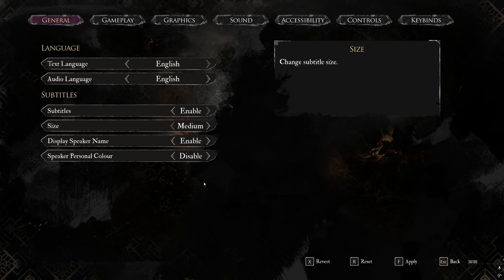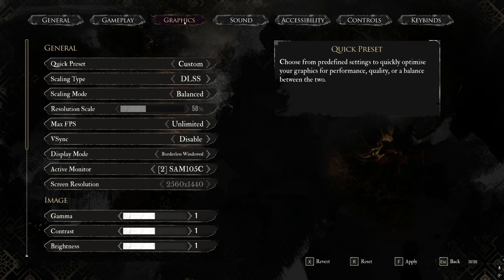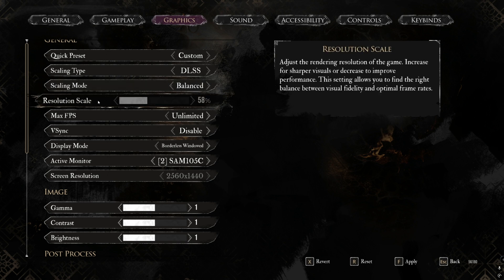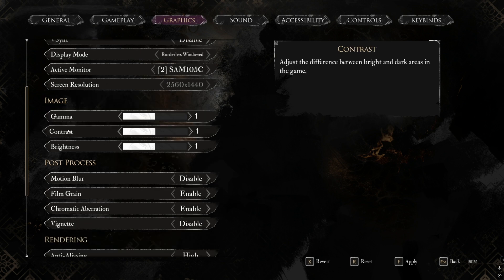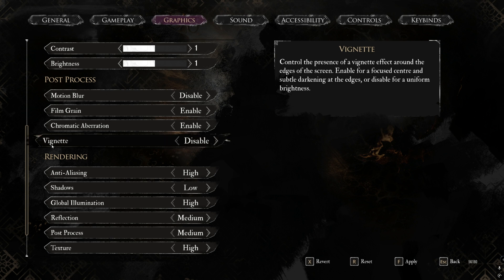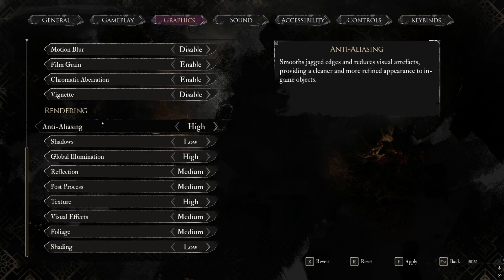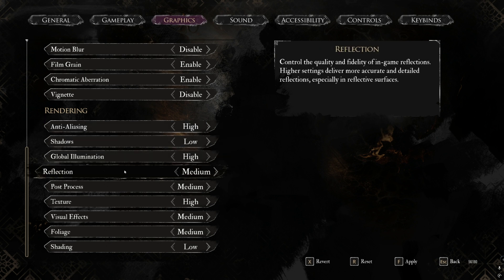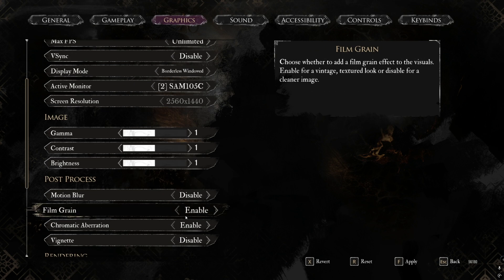Best Graphics Settings for Expedition 33 That Actually Work!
Looking for the best graphics settings for Clair Obscur: Expedition 33? In this video, I'll show you the settings that actually work for optimal gameplay.

Specs:
NIVIDIA RTX3070 Suprim X
Ryzen 9 5900x
32GB's Corsair Vengance 3600hz RAM
2TB M.2
1TB SSD
10TB Hard Drive Space